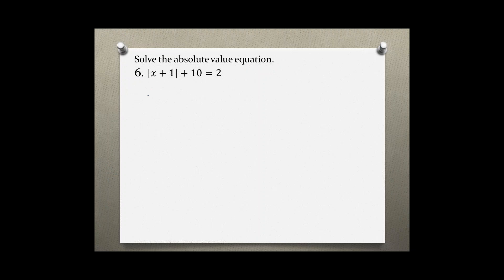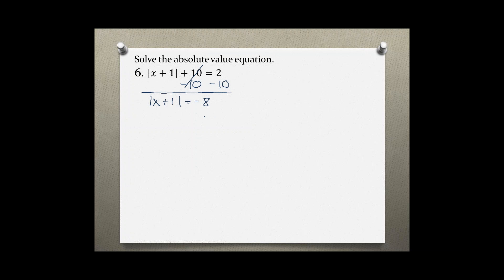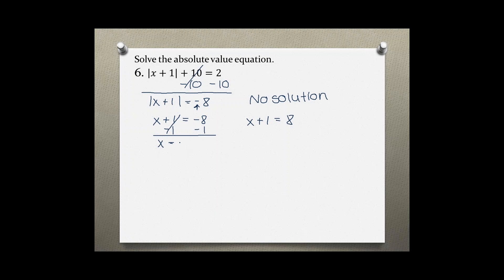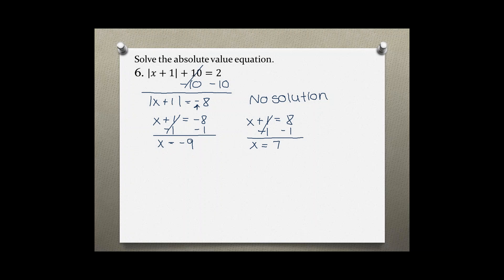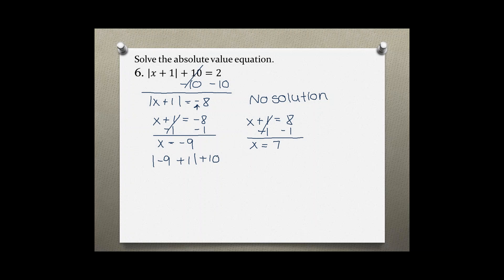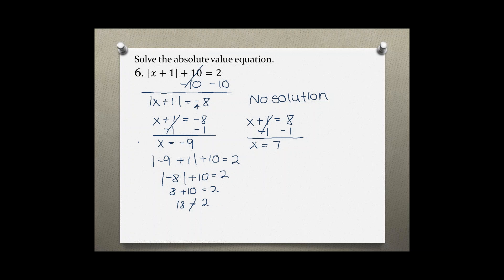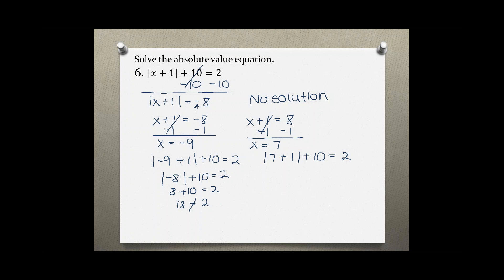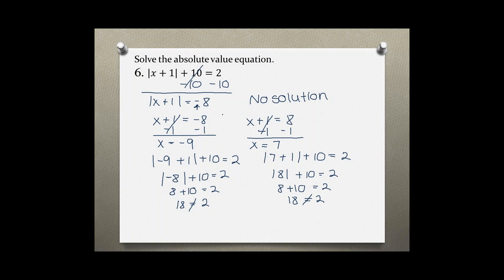Intermediate Algebra Your Turn A.1 #6